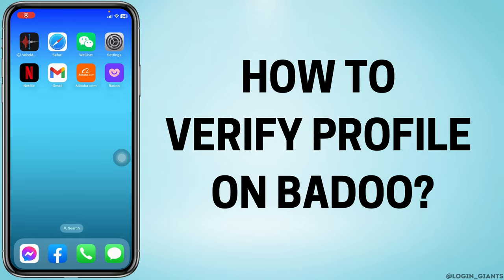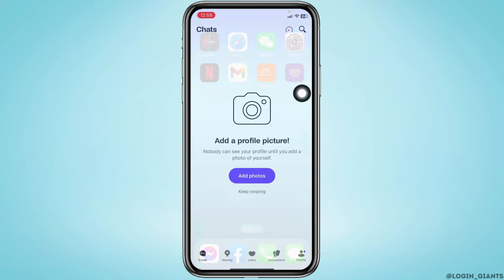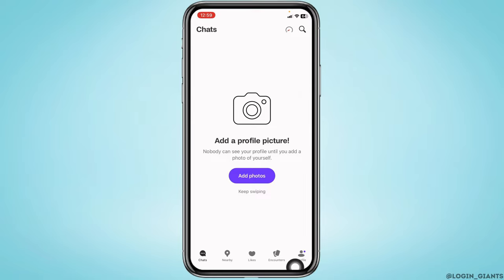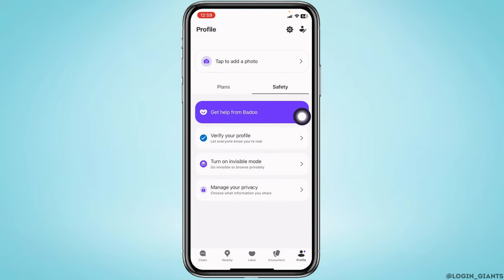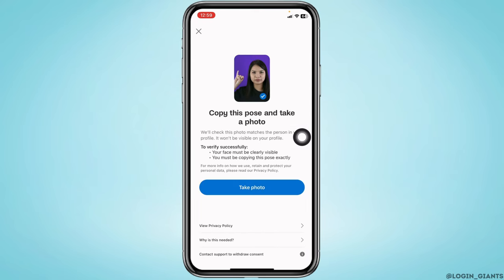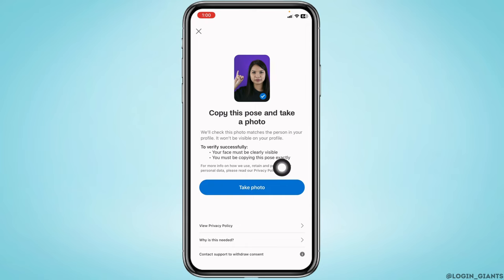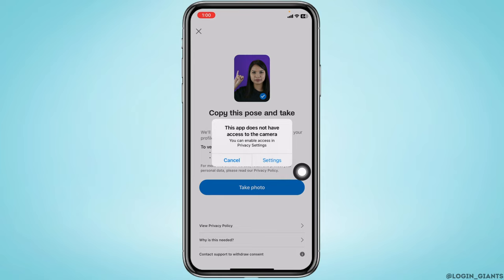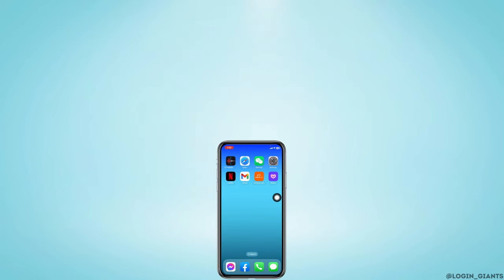How to Verify Profile on Badoo | 2023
👋 Welcome to Login Giants! In this tutorial, we'll guide you through the process of verifying your profile on Badoo in the year 2023. If you're looking to enhance your profile's credibility and stand out on the platform, you're in the right place. We'll provide you with a step-by-step guide on how to easily verify your profile on Badoo.

In this tutorial, we'll cover the entire process of verifying your Badoo profile. Whether you're interested in increasing your chances of meaningful connections or gaining more visibility, we've got you covered.

Tips for Verifying Your Profile on Badoo
We're here to assist you every step of the way. If you find this tutorial helpful, consider giving the video a thumbs up and sharing it with others who might also want to enhance their Badoo profile.

📱 Timestamps:

0:00 - Introduction
0:06 - How to Verify Profile on Badoo